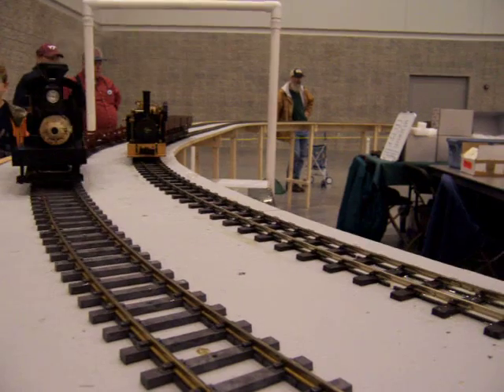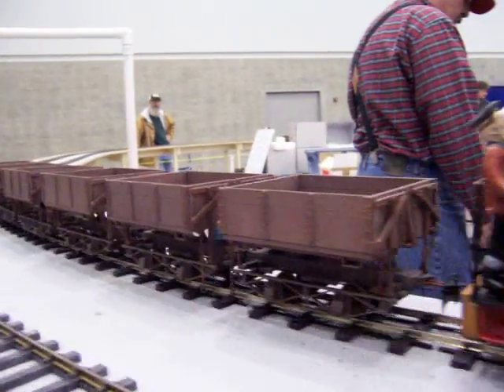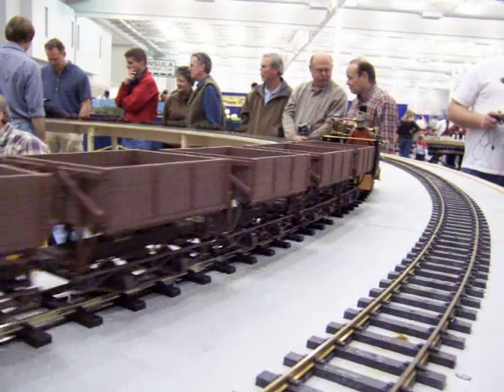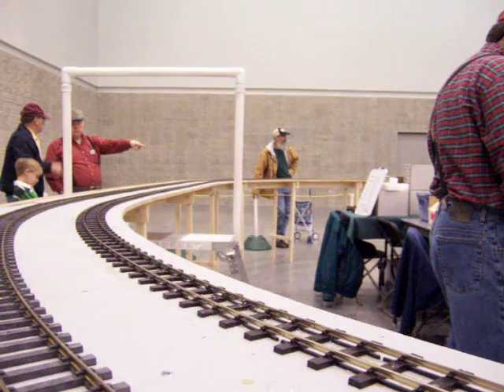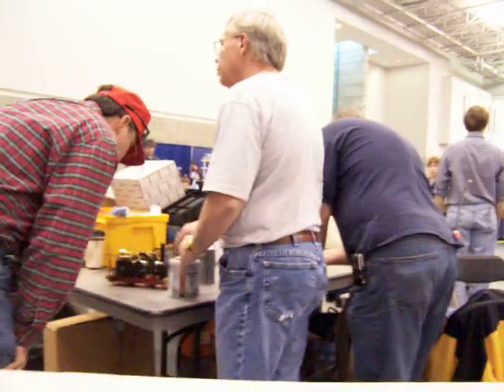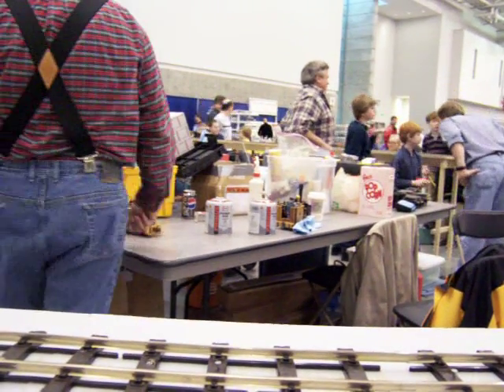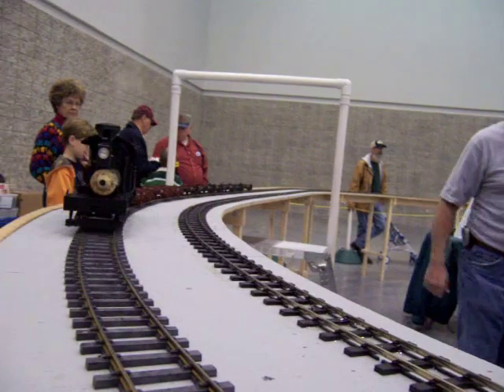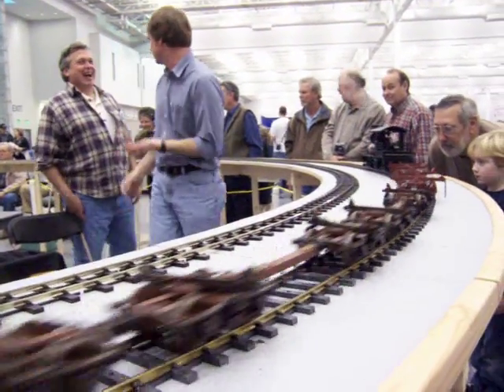Live Steamers at WGH on Tour, Hampton, VA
Several live steamers running at WGH on Tour Show